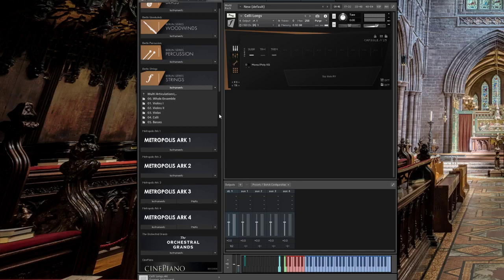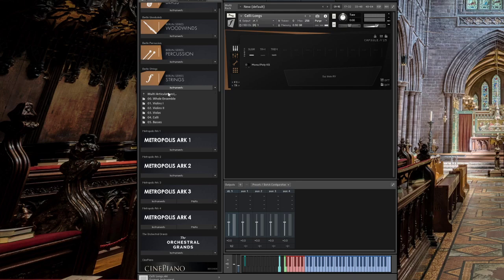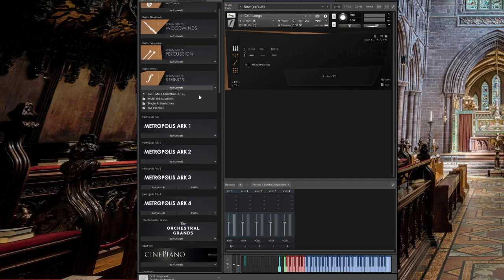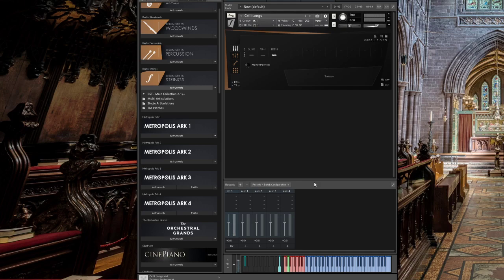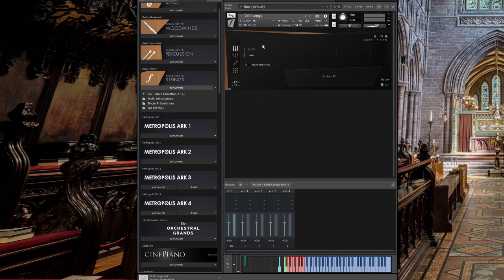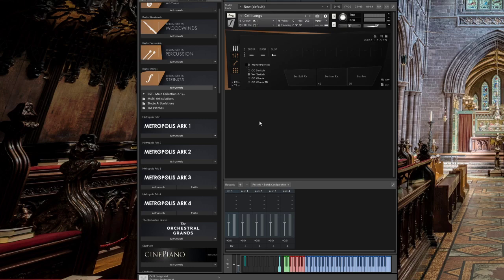Using Velocity within CAPSULE (Orchestral Tools)[Kontakt]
This is a short example of how to incorporate velocity to change dynamics, or articulations within the CAPSULE framework for Orchestral Tools libraries